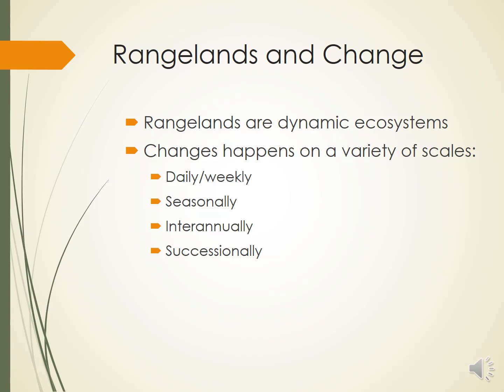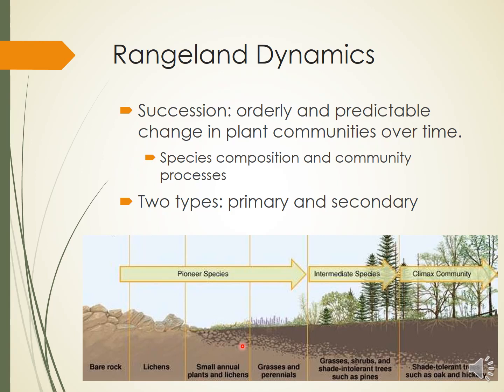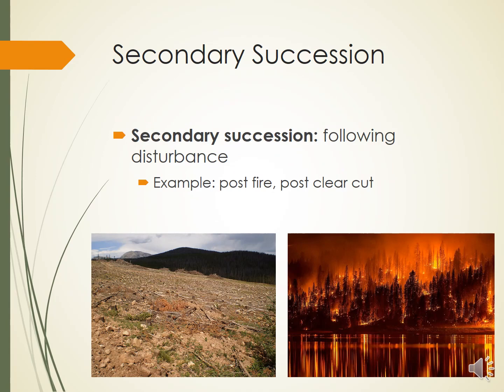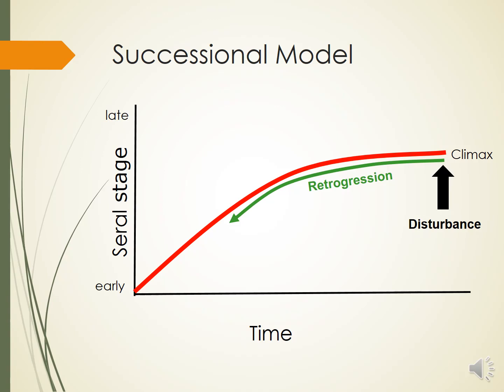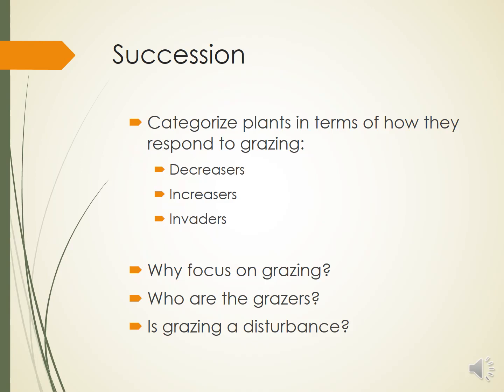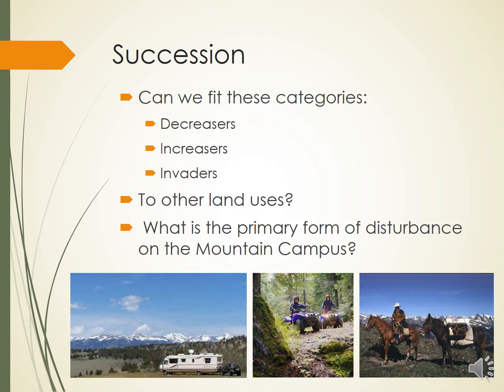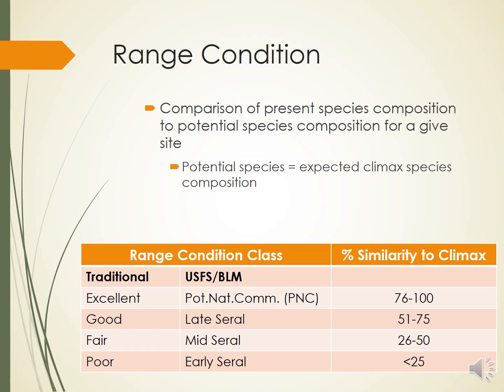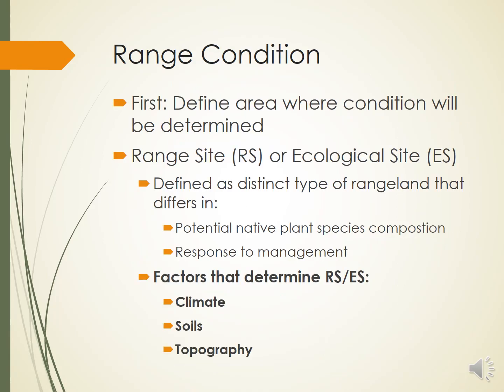RG WK2 Lecture 1 Intro